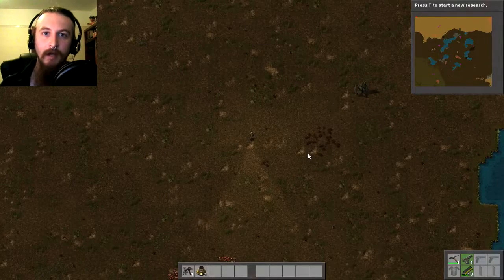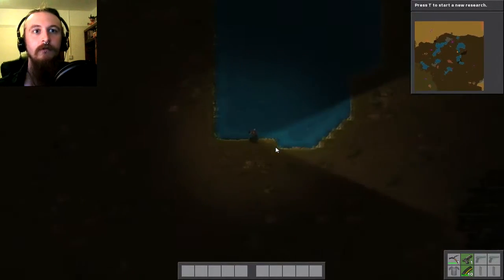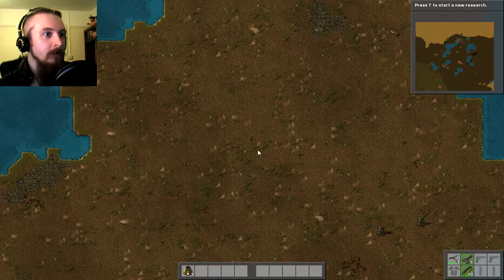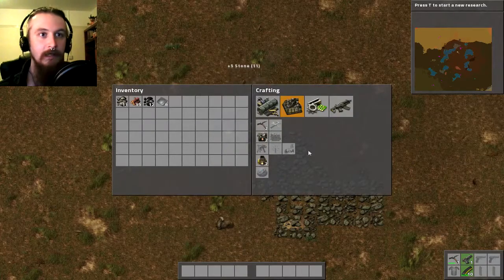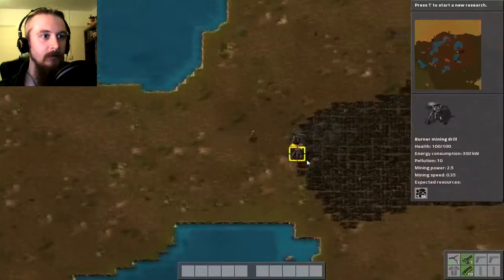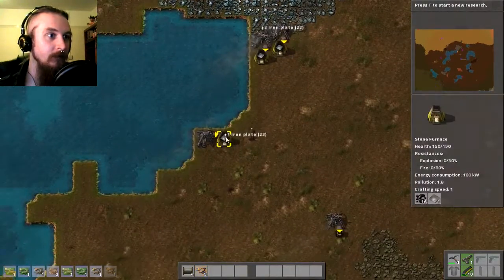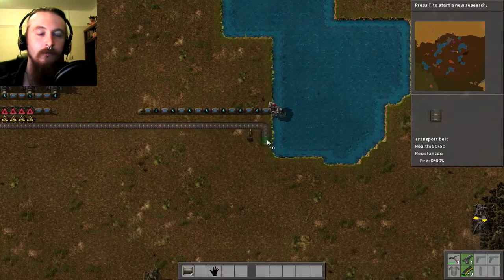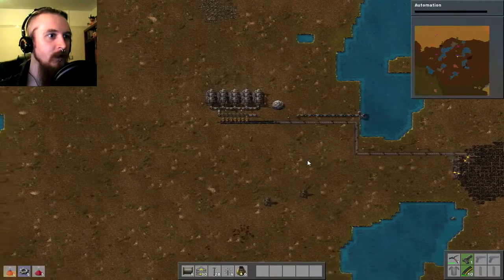Back to the Build!! // [Attack on] Factorio #1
I have returned to the world of Factorio, with a plan in my head, and nothing but a pick axe in my hand! Let's get building!! We need walls!!

"Factorio" and all related materials are the property of Wube Software.

Patron credits are in the annotations during the outro card.